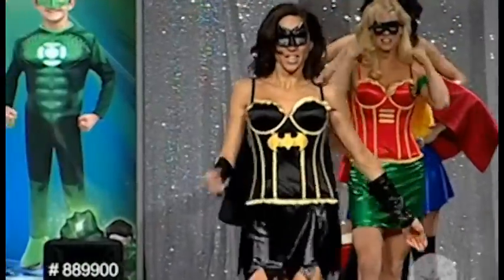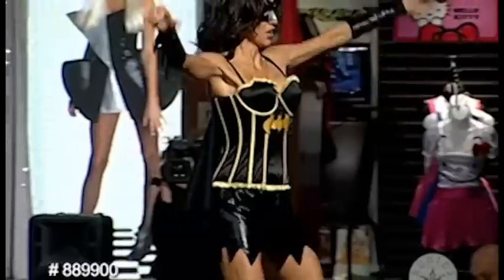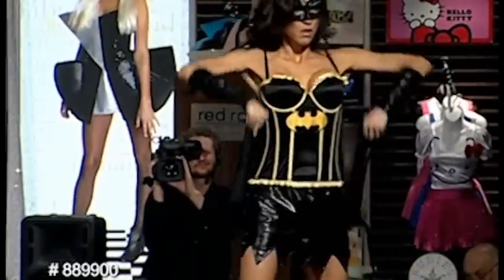Sexy Womens Batgirl Costume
Why be Batman when you could be Batgirl?  The Sexy Womens Batgirl Costume includes a Corset, Skirt, Gauntlets, and Eyemask.